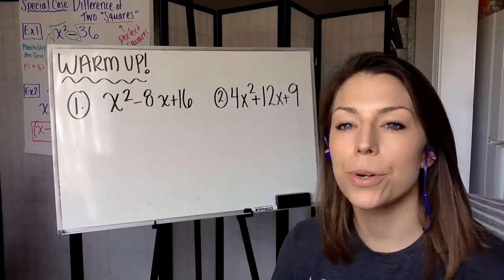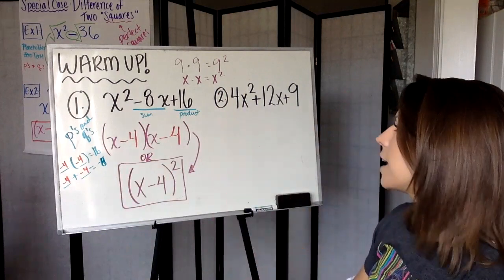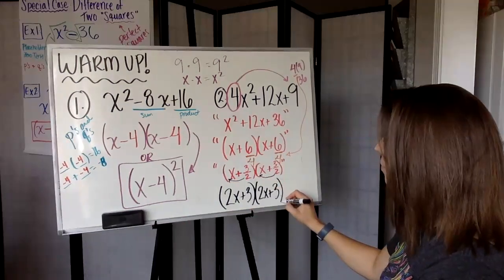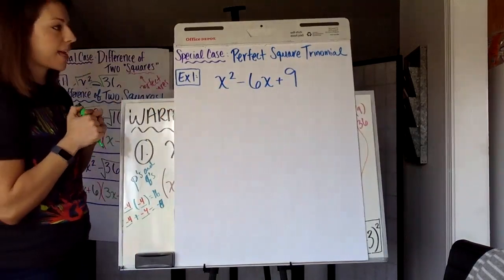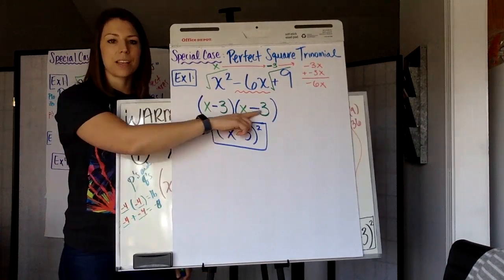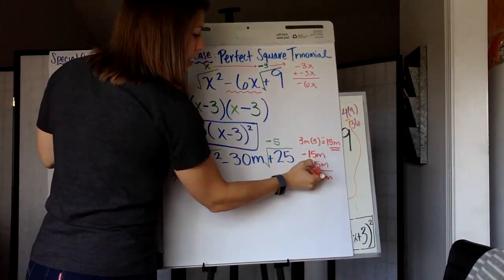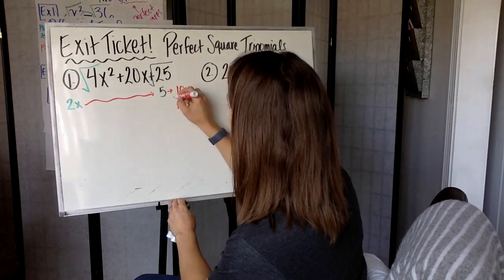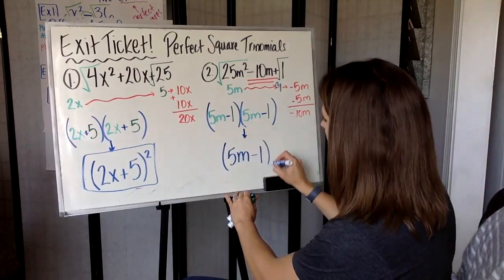Alg 1 - Factoring Special Case: Perfect Square Trinomials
1) Warm Up - p's and q's and Slip n Slide
2) Notes - Two examples of Perfect Square Trinomials
3) Exit Ticket - Perfect Square Trinomials